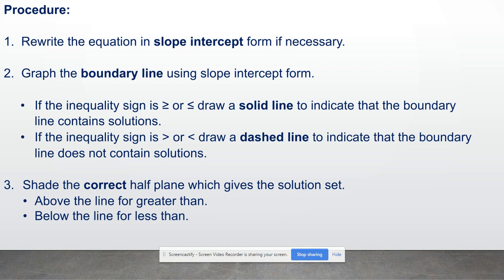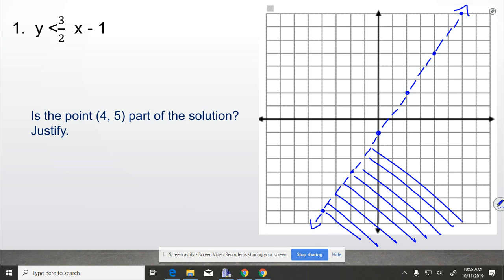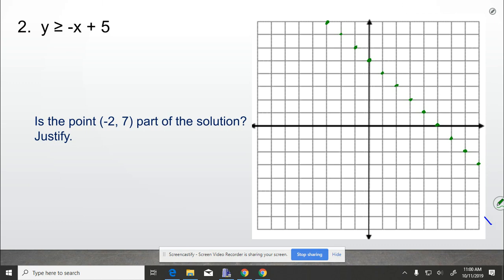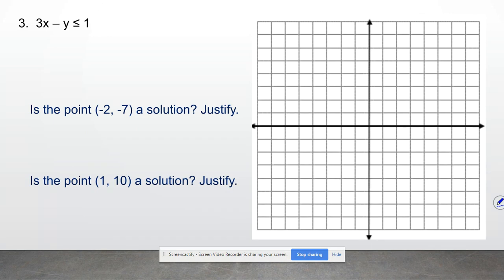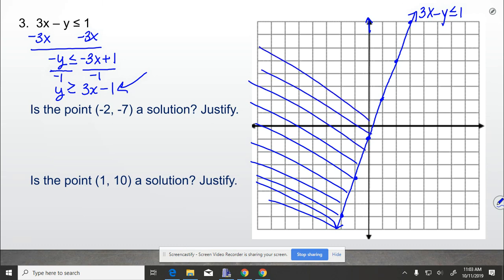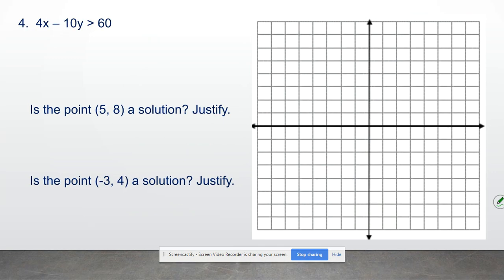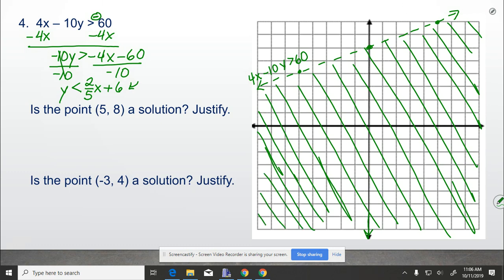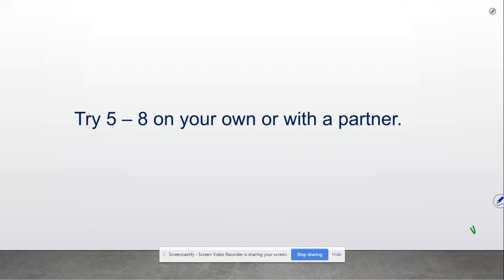Graphing Inequalities on a Coordinate Plane